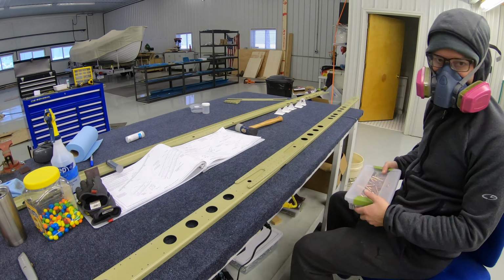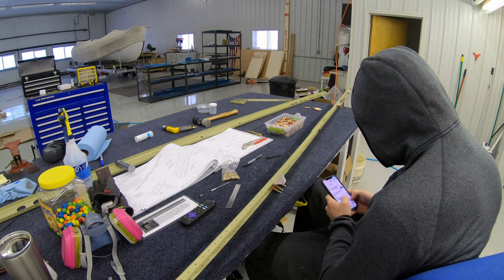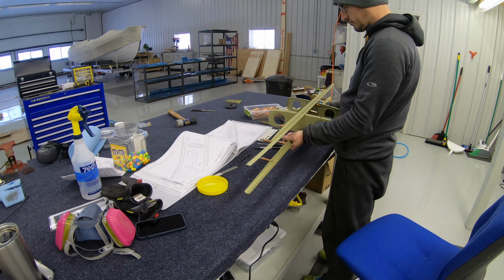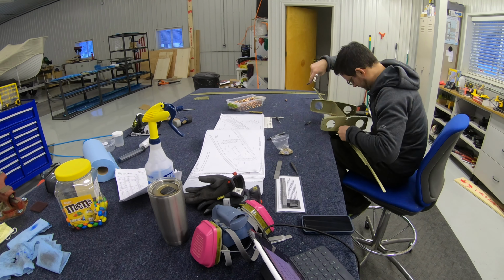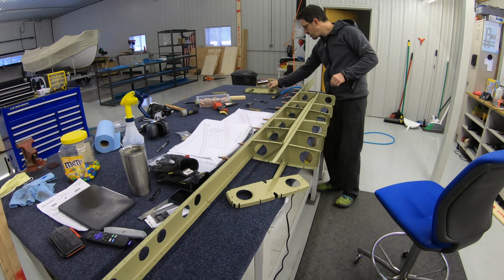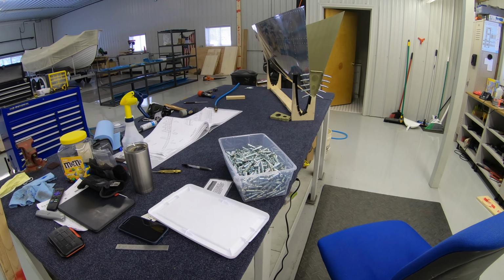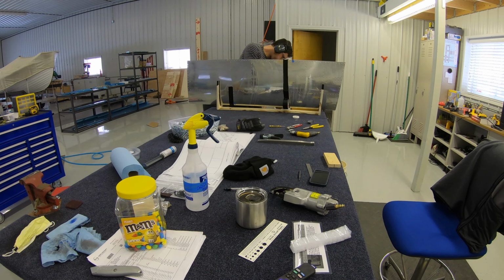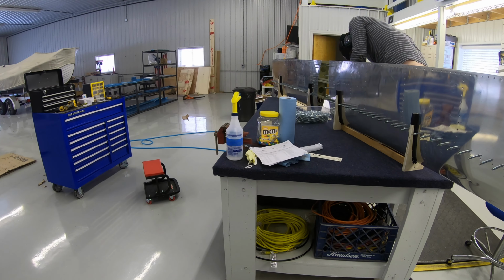Horizontal Stabilizer 3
The parts are primed and I start riveting the horizontal stabilizer together.  I get the spar sub assemblies together.  The in-spar ribs attach to the forward spar.  The nose ribs go into the skins and the assembly starts getting riveted to itself and the skins from the nose aft.

YouTube is a great place to share experiences and I want to do my part and keep people excited about general aviation.   I’m building a Van’s Aircraft RV-10.  This is my builders log captured as a series of time lapse videos I want to share with you.  Comments and questions about building this aircraft, building in general and anything aviation are welcome.

A/V setup:
-GoPro Hero 7 black
-Boya shotgun mic on the GoPro
-Tonor usb mic on the MacBook
-Edited on a Mac using Final Cut Pro